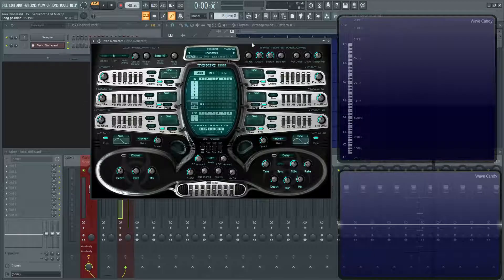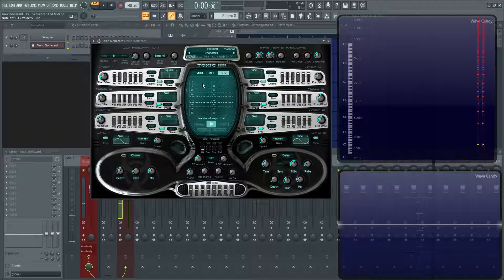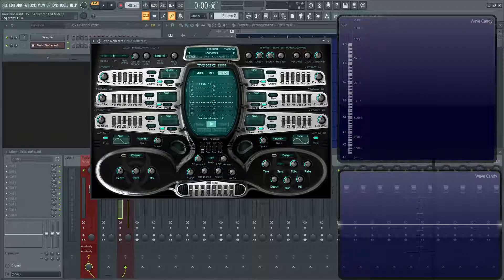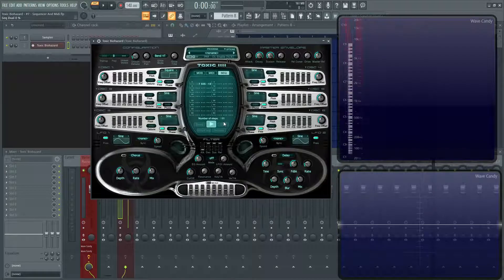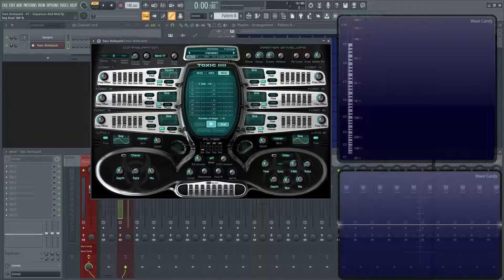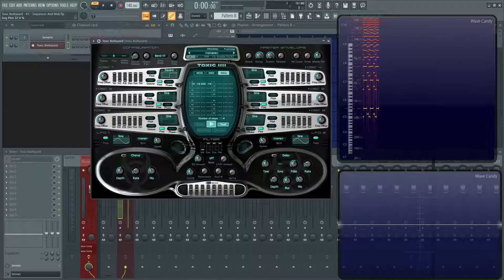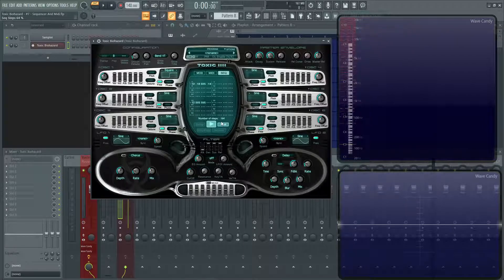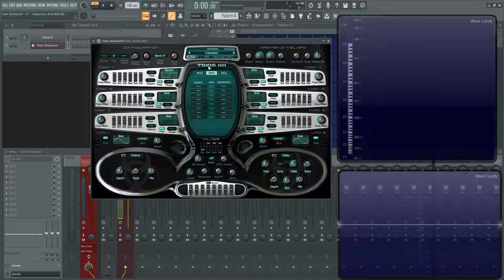Toxic Biohazard Tutorial | Part 7 - Sequencer and MIDI Section | FL Studio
In this video we discuss the Sequencer of Toxic Biohazard as well as the MIDI section